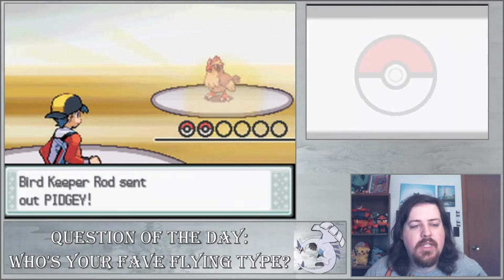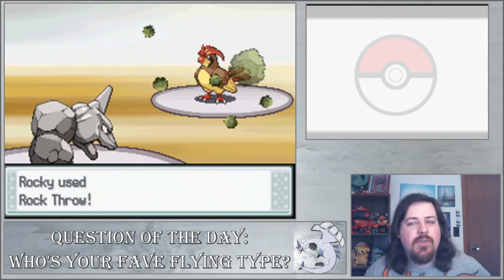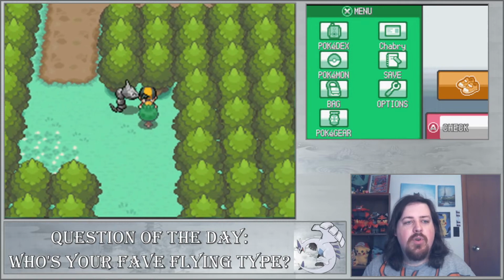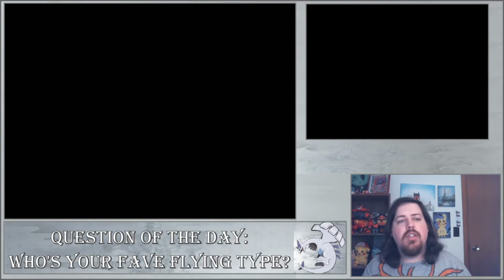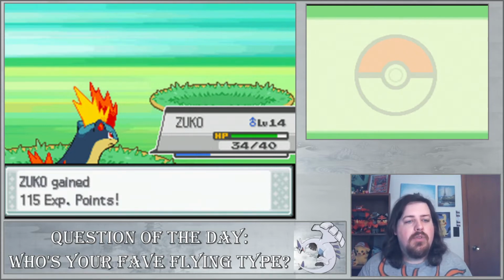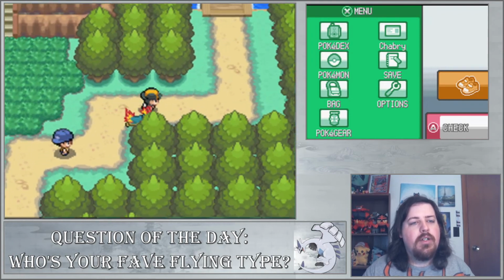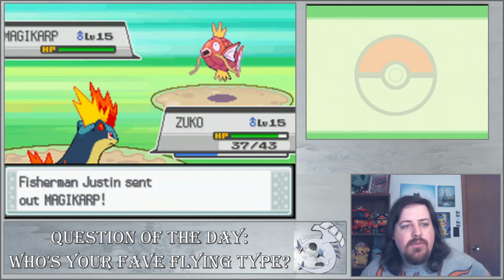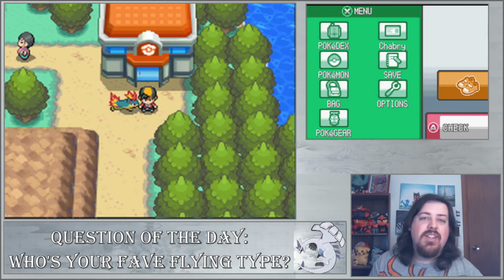For the Birds | Soulsilver Playthrough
It's time to retrieve our first gym badge!